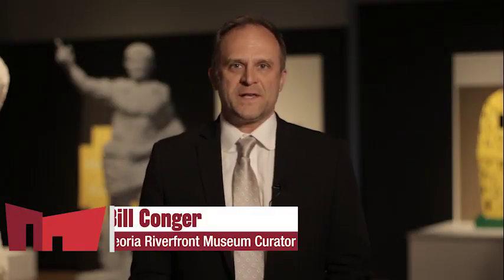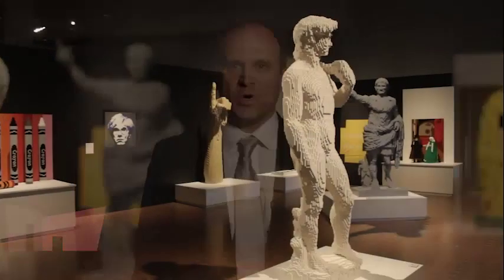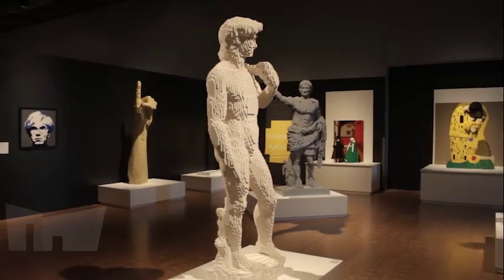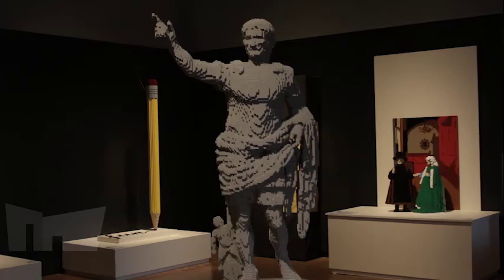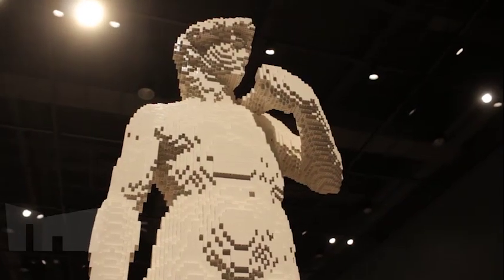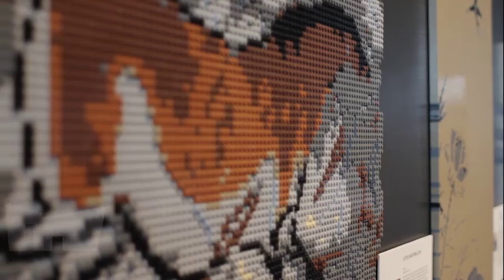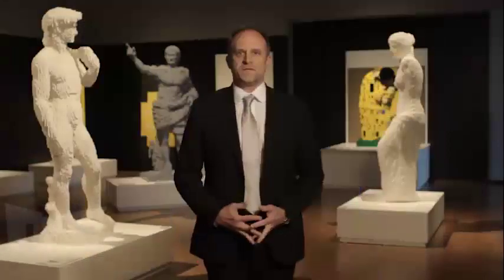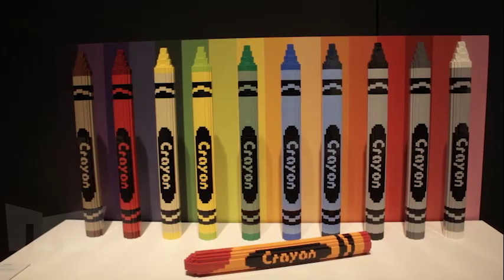Discover the Secrets Behind The World's Most Elaborate Display of LEGO Art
Join Peoria Riverfront Museum curators Bill Conger and Renae Kerrigan as they walk you through artist Nathan Sawaya's THE ART OF THE BRICK: The World's Most Elaborate Display of LEGO Art! Designed to inspire ingenuity and creativity, the exhibition features amazing original sculptures as well as re-imagined versions of some of the world's most famous art masterpieces made exclusively from LEGO including Van Gogh's Starry Night and Da Vinci's Mona Lisa as well as a gallery showcasing an innovative, multimedia collection of LEGO brick infused photography produced in tandem with award-winning photographer Dean West.